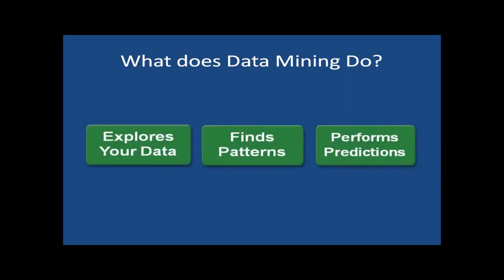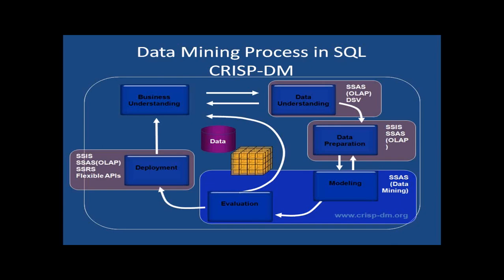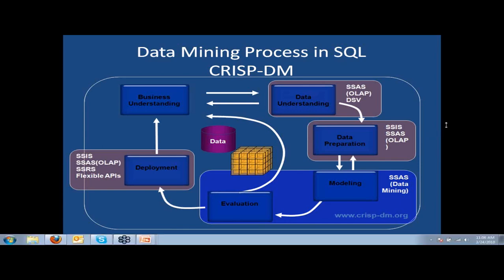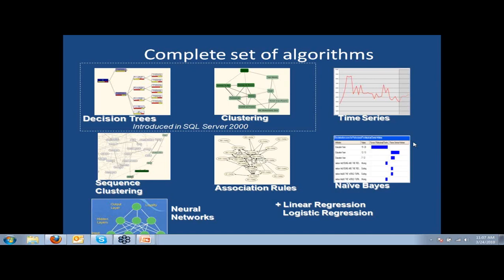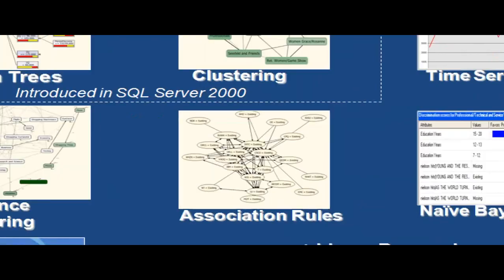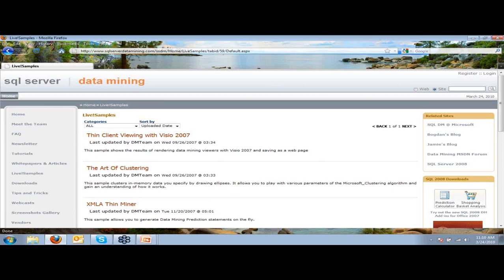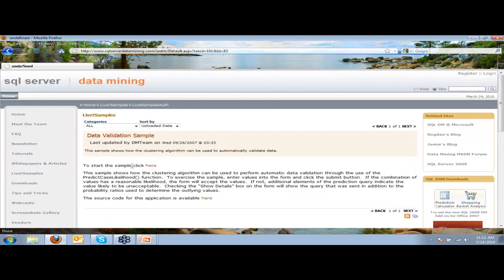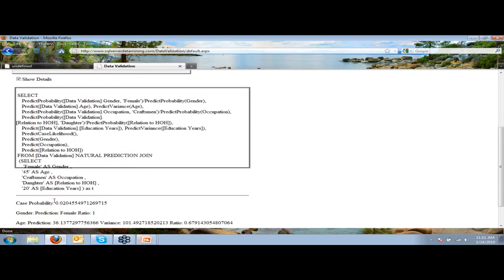SSAS - Introduction to Data Mining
Data mining is one of the key hidden gems inside of Analysis Services but has a steep learning curve for most.In this session, you'll learn how to create a data mining model to predict who is the best customer for you and learn how to use other algorithms to spend your marketing model wisely. You'll also learn how to integrate data mining into your application.